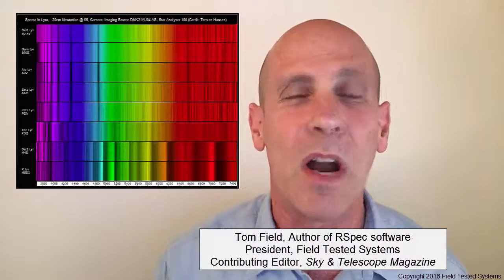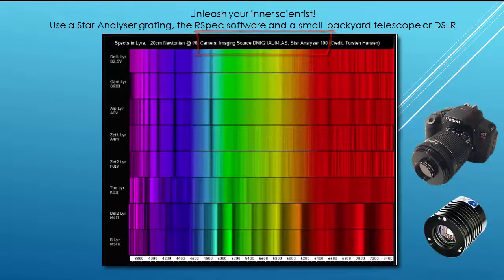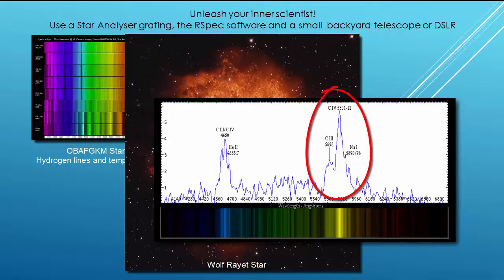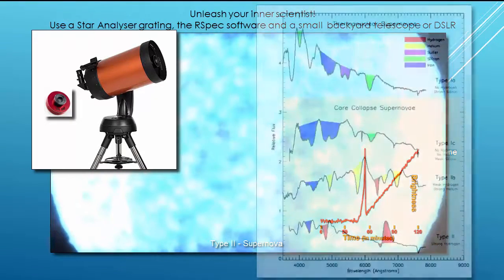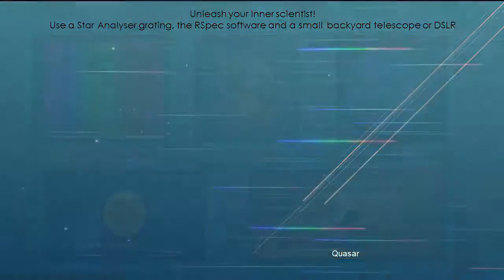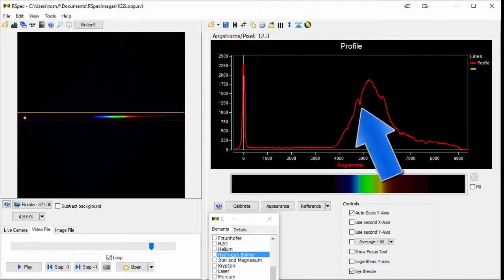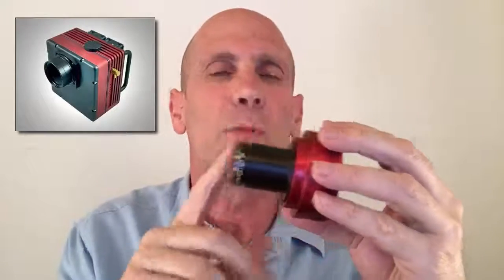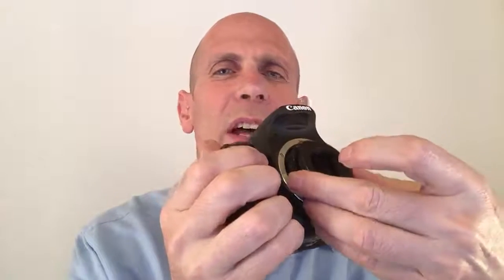How to capture star spectra in your backyard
You can use a Star Analyser grating, the RSpec software, and a small telescope or DSLR to capture star spectra in your backyard.

If you have a telescope and are an imager, you already have almost all the tools you need to capture the spectra of stars. It's easy to do, and surprisingly easy to understand. You'll learn about the life cycle of stars and their histories.

Tom Field was a Contributing Editor at Sky and Telescope Magazine for ten years. And he's the founder of Field Tested Systems. In this video, he'll you how easy it is to study the stars and understand their science using inexpensive equipment.